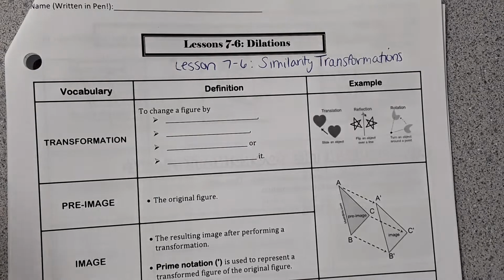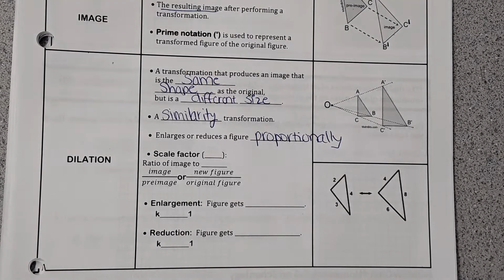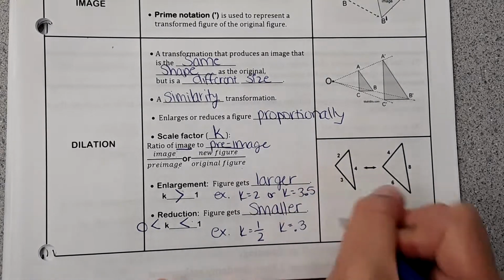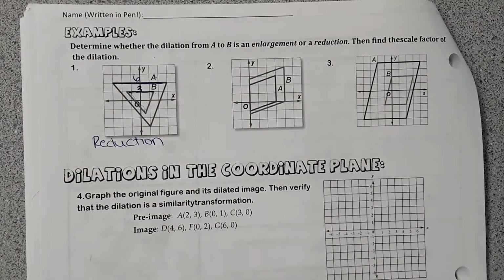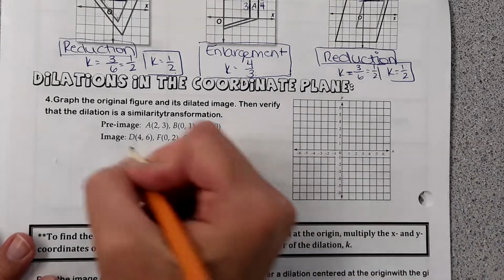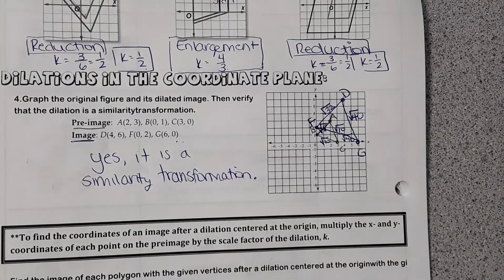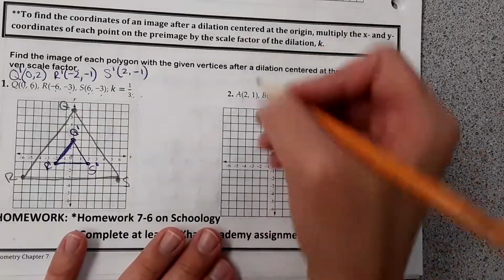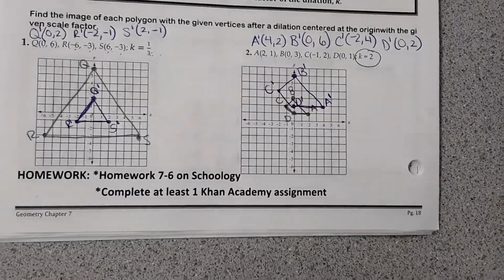Lesson 7-6: Dilations/Similarity Transformations